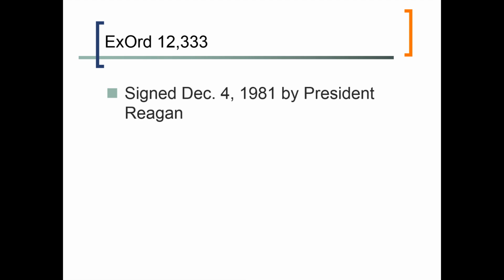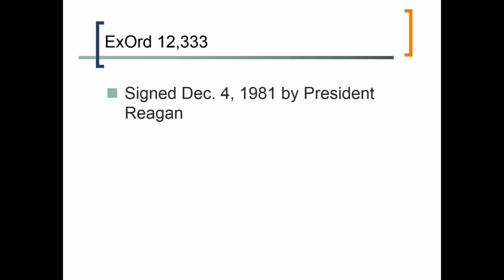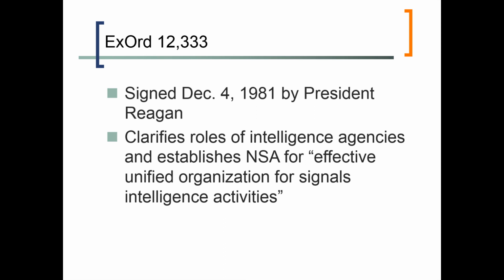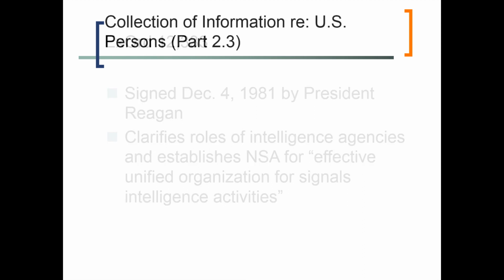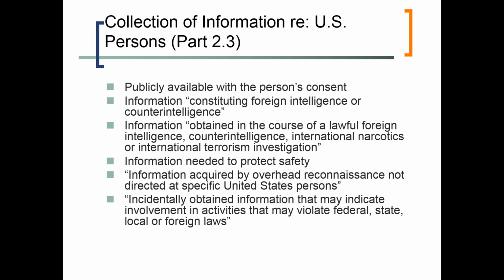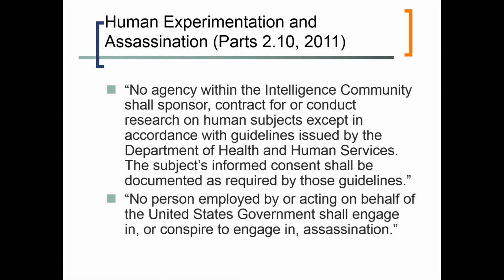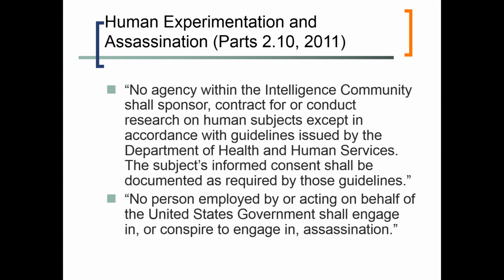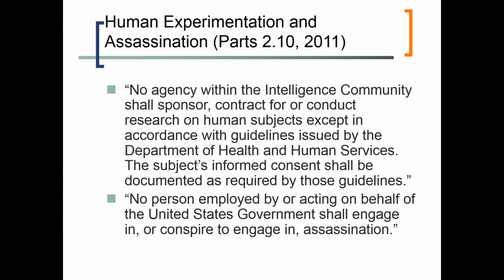Cybersecurity National Security: Surveillance Part 4